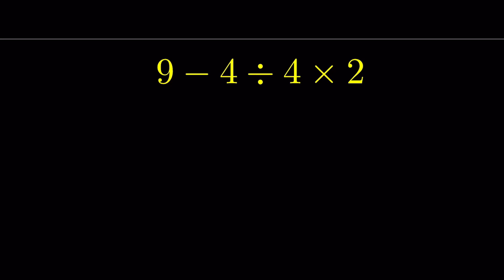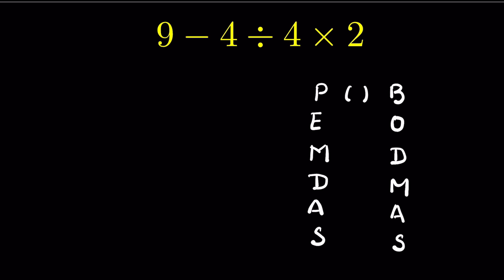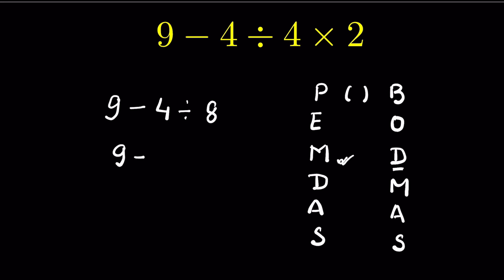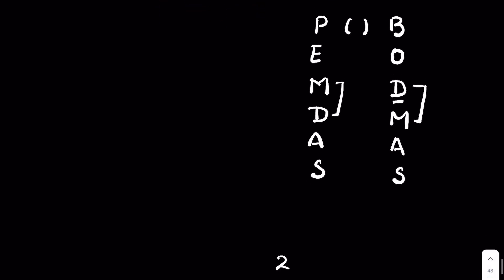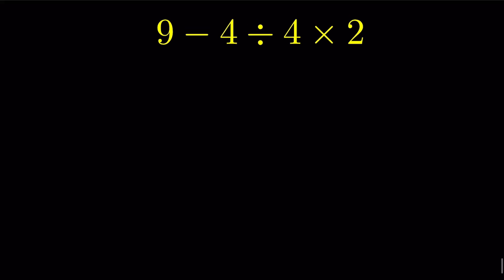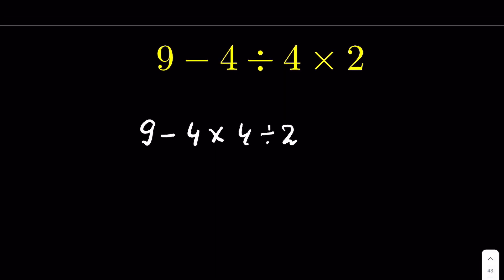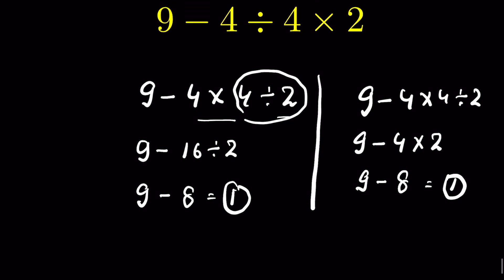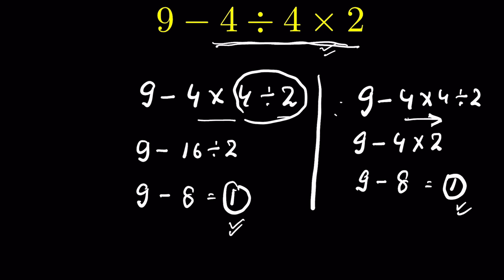Did you do this mistake in PEMDAS